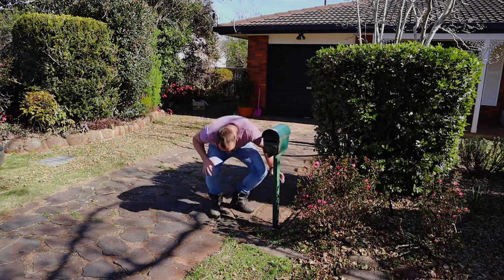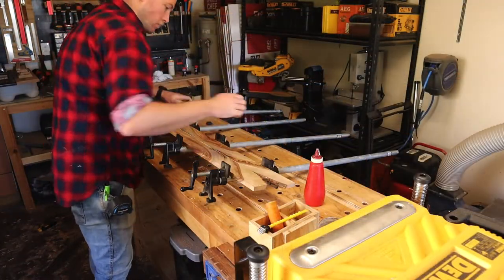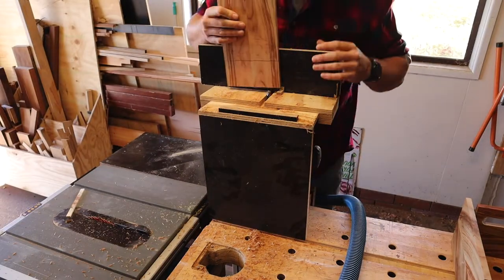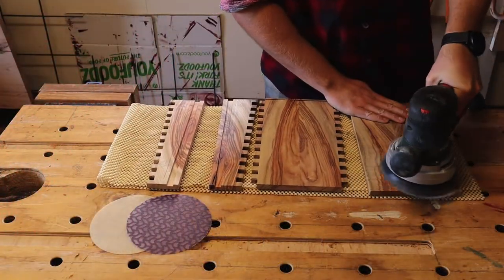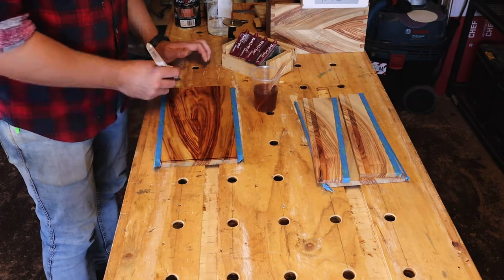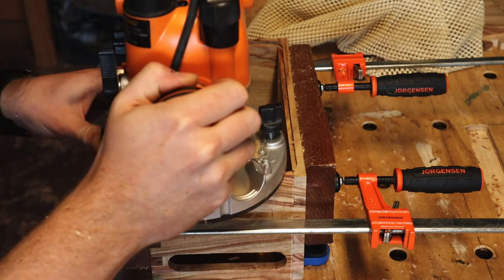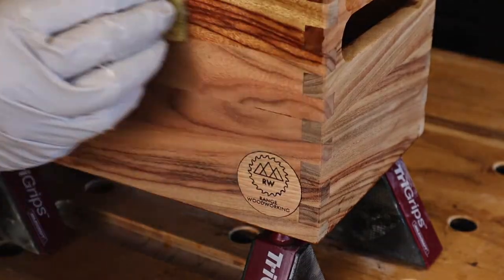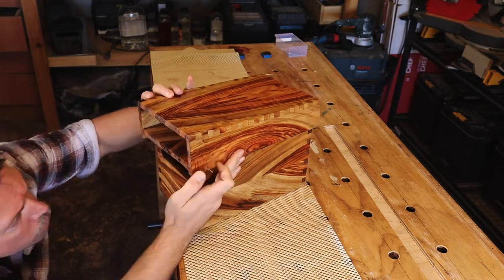Building an AWESOME Mailbox With Box-Joints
If you're looking to add a little extra flair to your front yard, then this DIY letterbox is the perfect project for you! This mailbox is simple to build from camphor laurel, and it looks amazing when finished. Check out the video to see how it's done!

Links

Torquata 1/2 inch Spiral Compression Bit

My favourite tools and equipment
Pika Pencil
Jointer Safety Paddles
Pony Jorgensen Parallel Bar Clamps
Freud Glue Line Ripping Table Saw Blade
Diablo Fine Finish Crosscut Table Saw Blade
Freud 8in SuperDado Stacked Dado Set
Stanley FatMax 8M Tape Measure
3M Worktunes Connect Bluetooth Hearing Protection
RZ M2 Dust Mask
Clamping Squares
Empire 16in Combination Square
Bahco 150mm Combination Square
Eclipse Dead Blow Soft Face Hammer
Titebrush Glue Applicator
Stanley Chisel Set